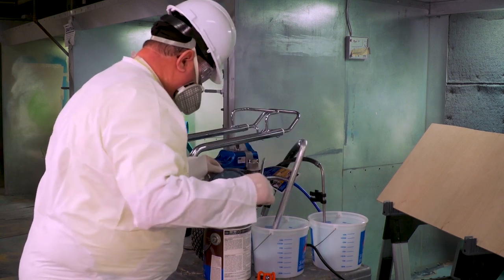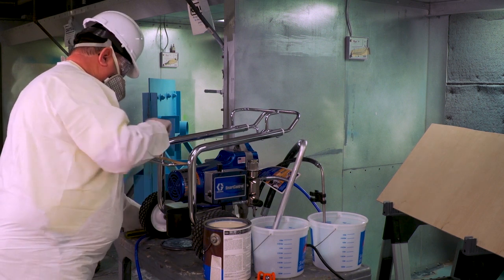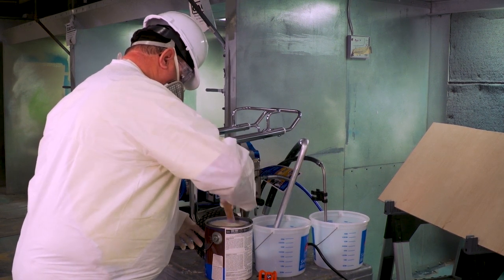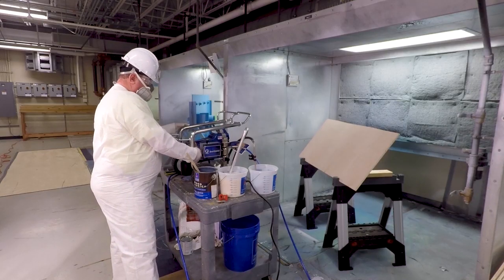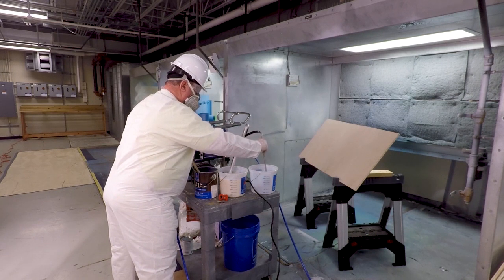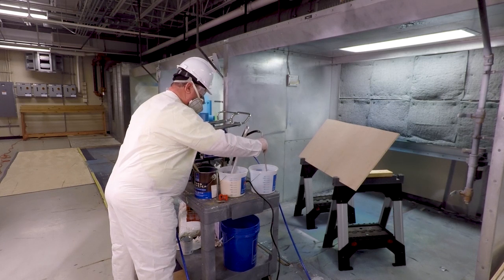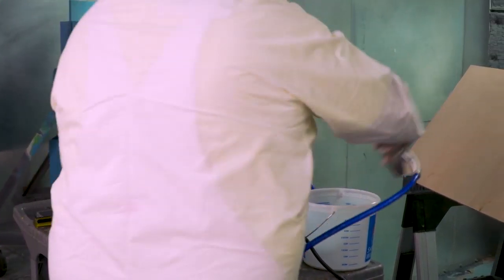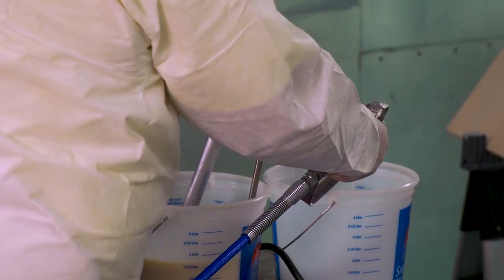PNT 7802 Spraying a Water-Based Finish